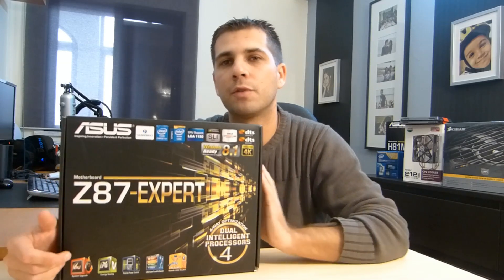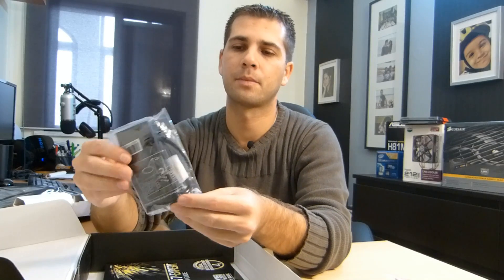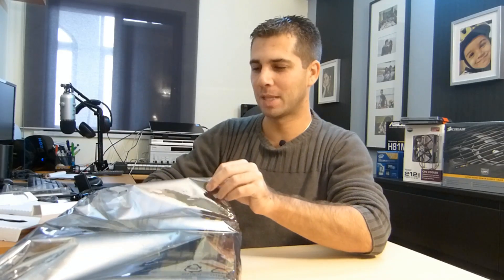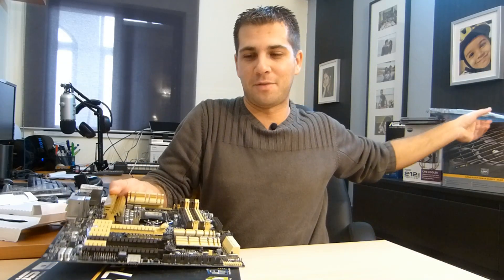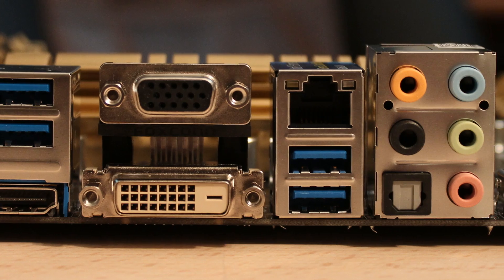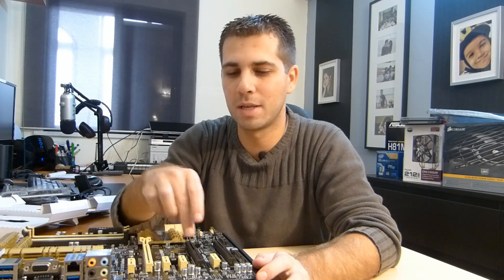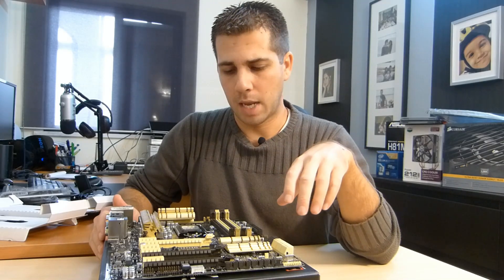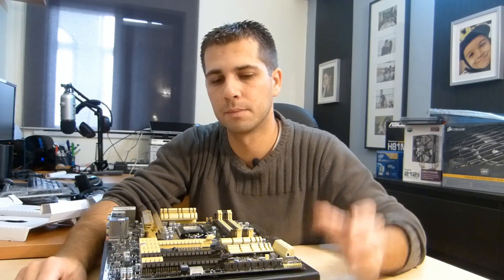Asus Z87 Expert Motherboard Unboxing and Overview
Unboxing and Overview of the Asus Z87 Expert Motherboard that will be used in my Video Editing PC Build 2014. I will be using the I7 4770K Haswell CPU with this motherboard.

Some of the features that lead me to get the Asus Z87 Expert are:
Thunderbolt connection with 10GB of data transfer each way connectivity up to 6 devices in daisy chain.
Triple display monitor support without discrete GPU (this feature will depend on the CPU)
4 Way optimization Asus software technology that will improve the overclocking experience of non hardcore overclockers like me.
4K Video ready.
2 Cpu fan connectors and 5 Chassis Fan connectors
Connections at the back:1 Thunderbolt, 1 DVI, 1 VGA, 1 HDMI, 6 USB 3.0, 1 PS Keyboard, 2 SMC antenna connector
Comes at a great price point for its features.